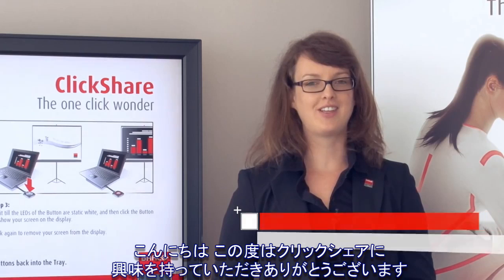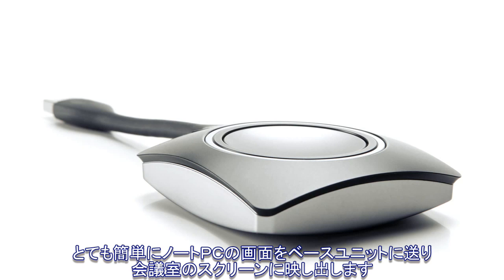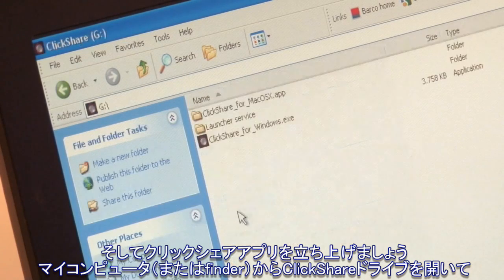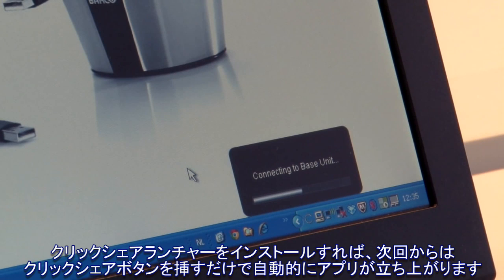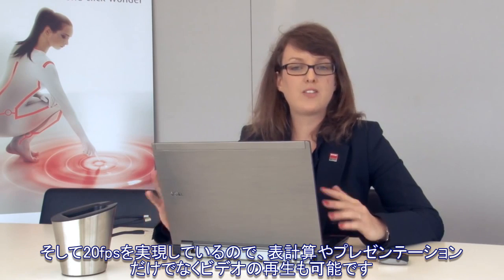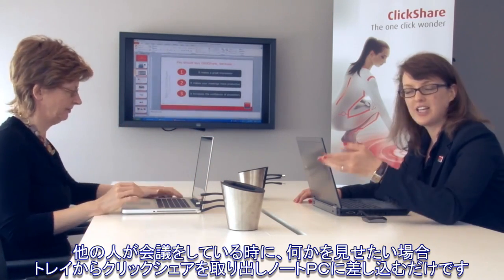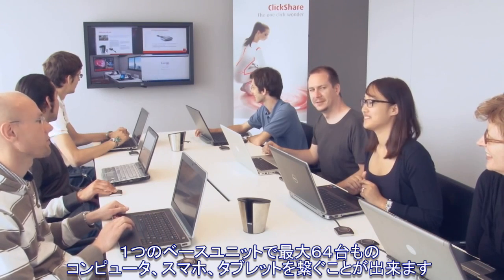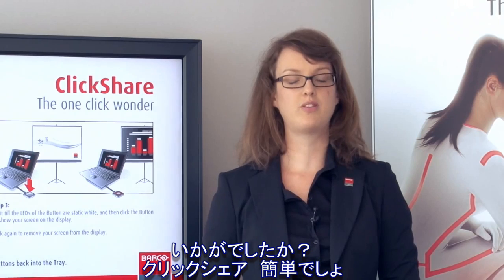ClickShare 操作方法説明ビデオ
詳細情報はコチラ！